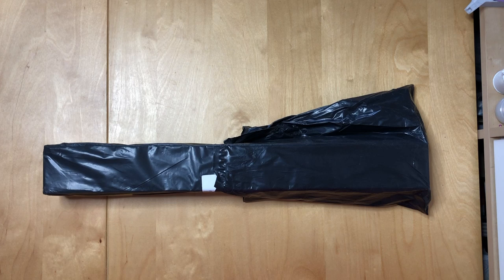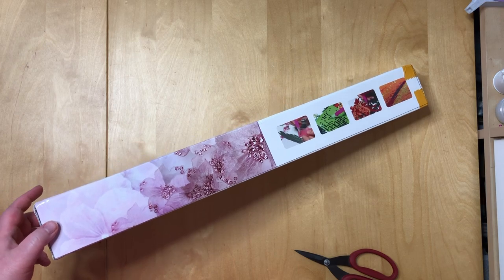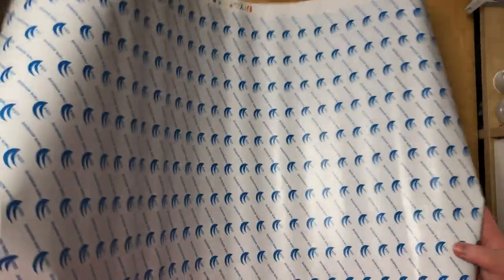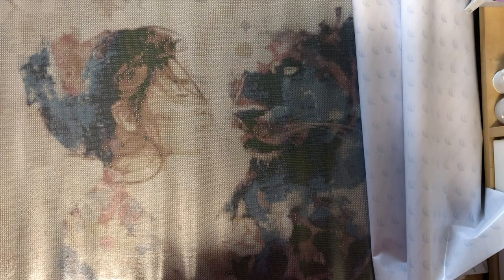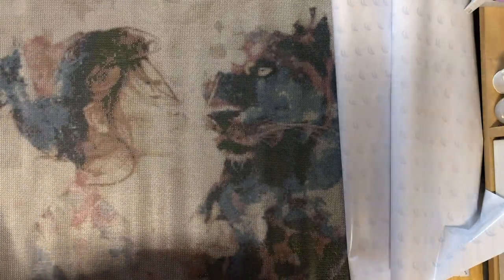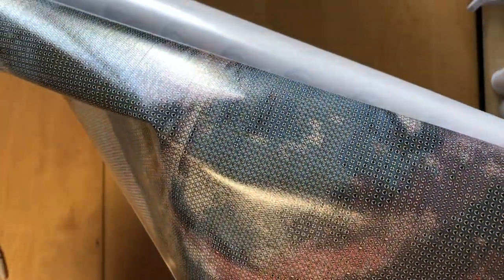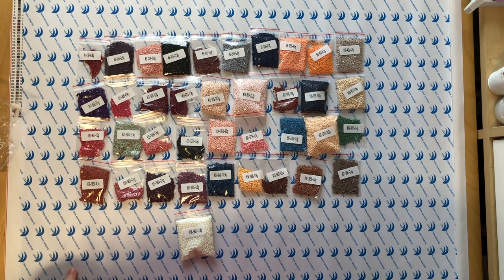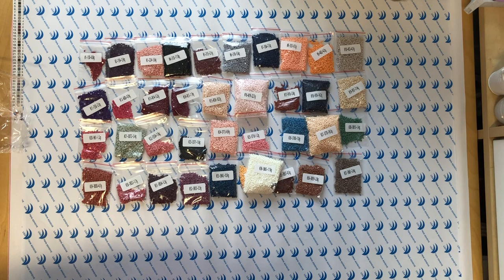Diamond Painting Unboxing #45 - Victoria's Moon